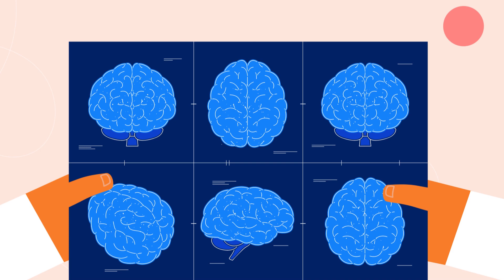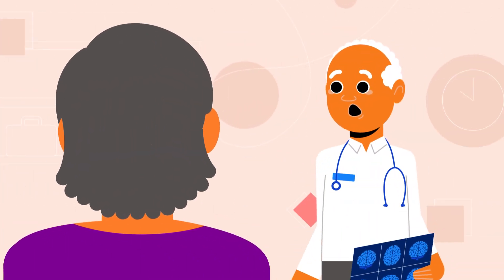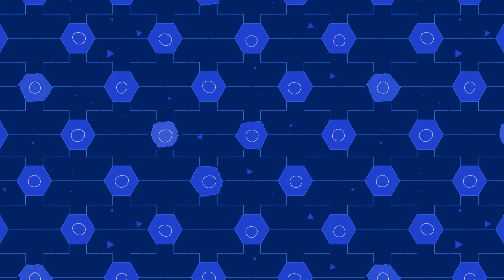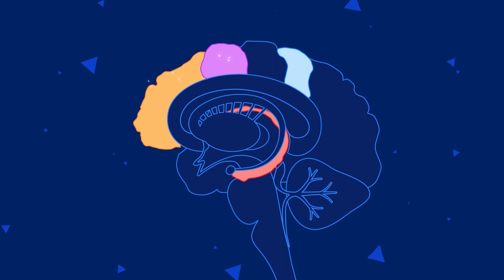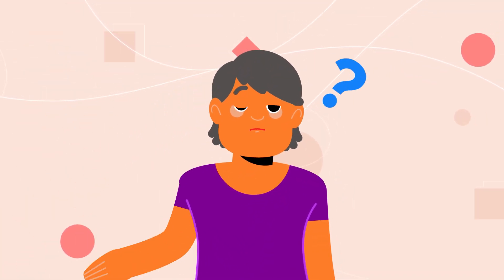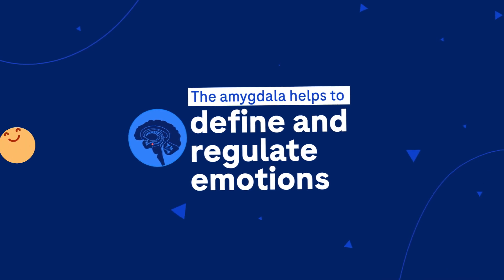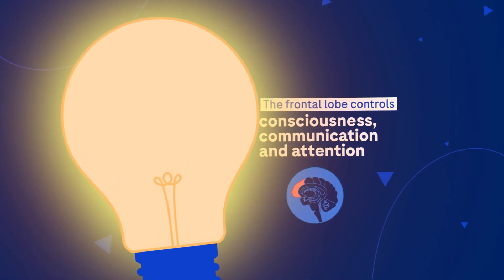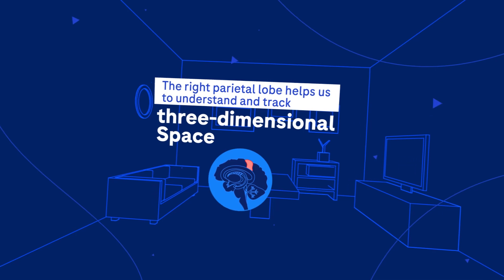Science in Seconds | Chapter 3 | What are the symptoms of Alzheimer’s Disease?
The third chapter in the ScienceinSeconds series explains the symptoms of Alzheimer’s Disease, the areas of the brain they stem from and why it is important to spot them early.

If you have any further questions, please consult your treating physician. for local patient and caregiver organisations that may also be able to provide support and advice.